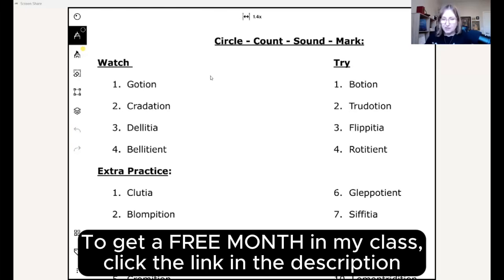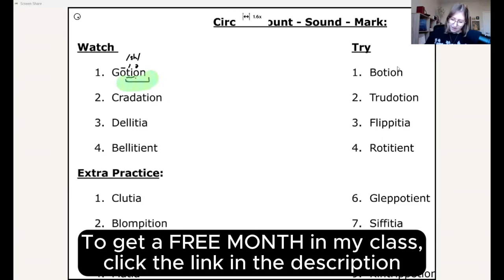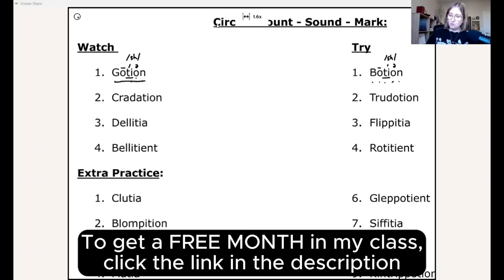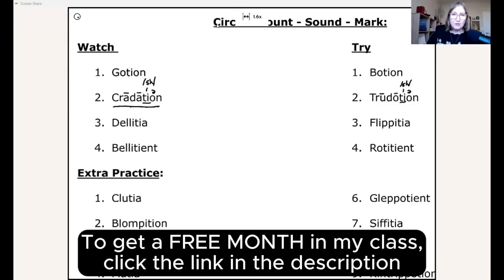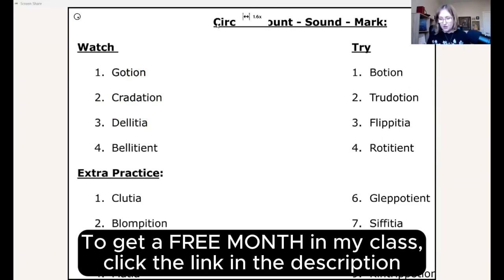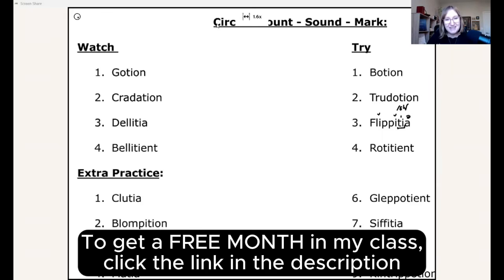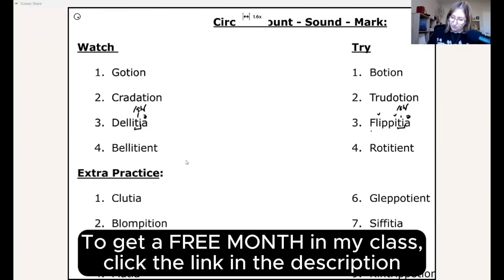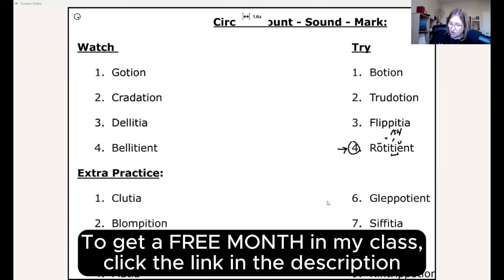Reading Help for Adults – TI | Learn Reading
In this reading lesson, you will learn the sound the letters TI make toward the end of a multisyllable word and when followed by a vowel. We’ll explore this common reading pattern, with clear examples, and practice applying this rule right away. This lesson is designed to help students spell with greater accuracy and confidence.